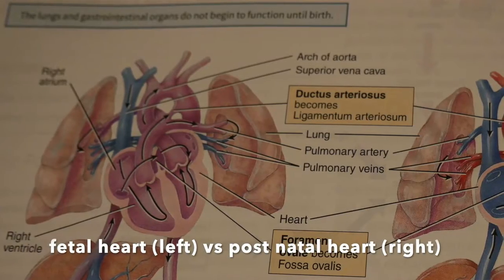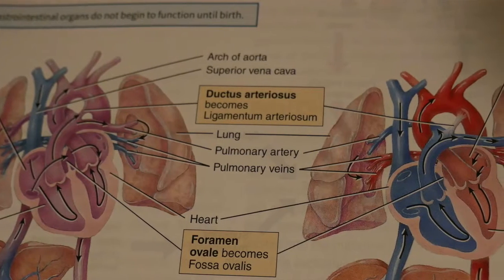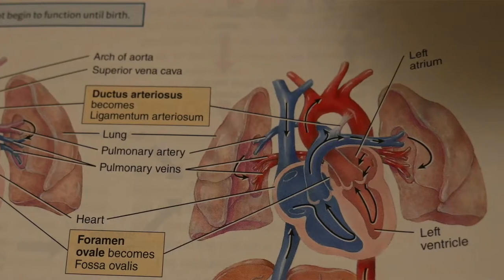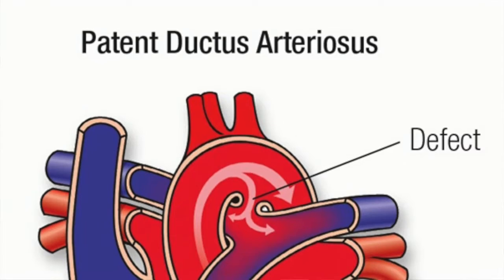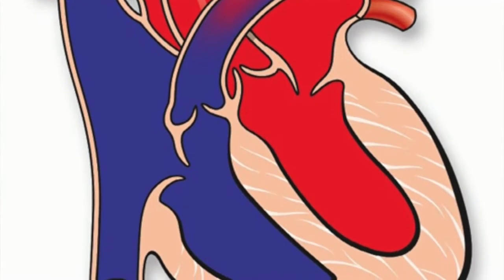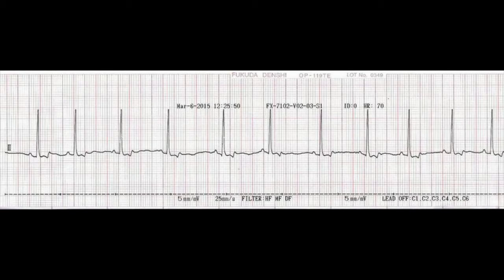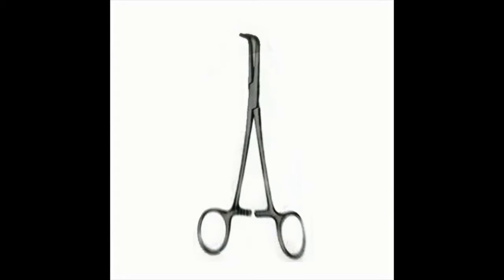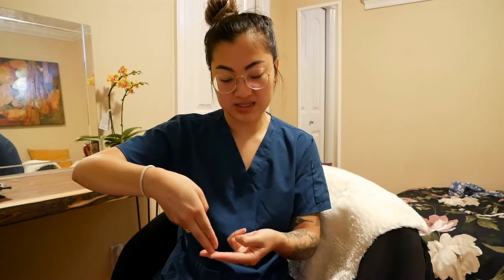Volunteer Burnaby Virtual Series | Veterinary Medicine w/ Disa - Part 3 Heart Surgery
Today, Disa teaches us about PDA surgery, operating on the hearts of animals, and how to recognize the symptoms of PDA in your pets.
(Includes mildly graphic imagery of animal tissue)

The VB Virtual Series is a place where members of our community can share their skills, interests, and talents to help us all stay connected during these isolating times associated with COVID19.